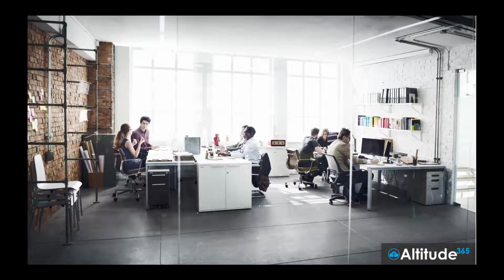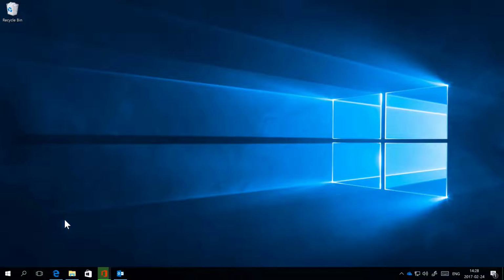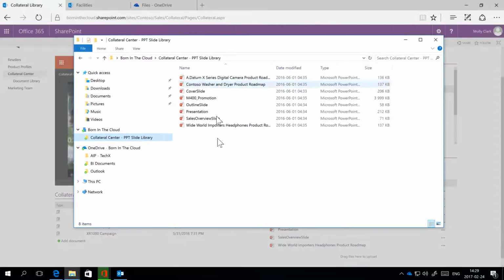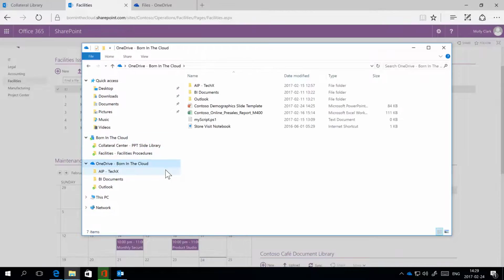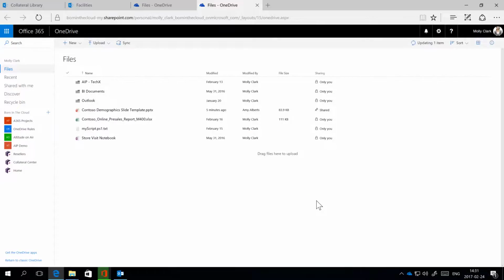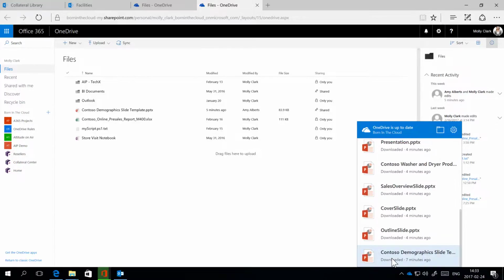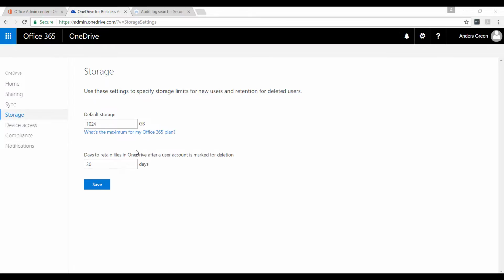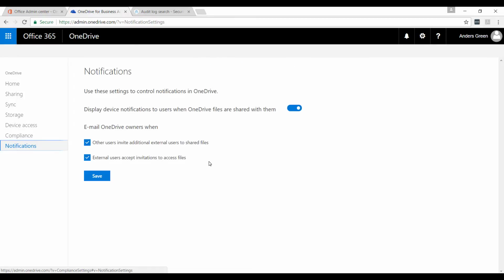[eng] Episode2 - What's new with OneDrive for business